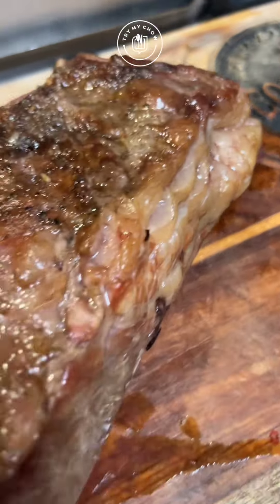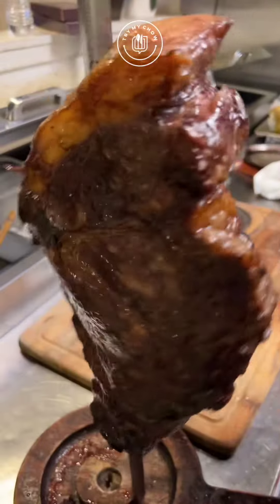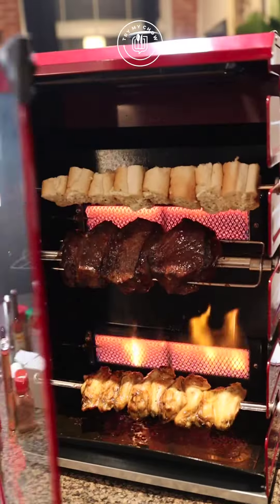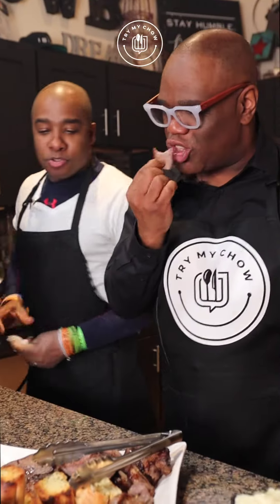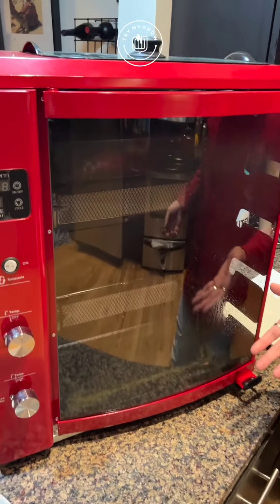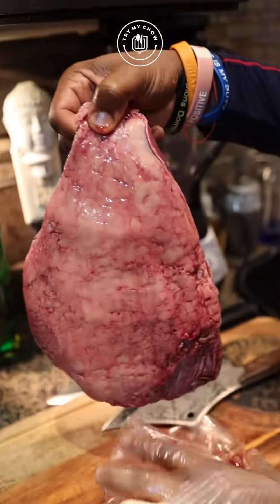The authentic Brazilian BBQ.